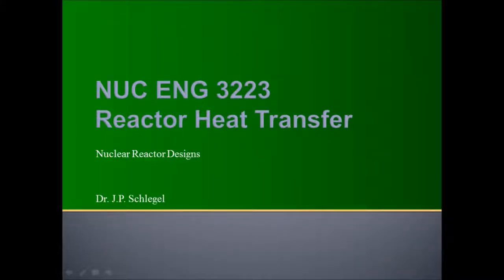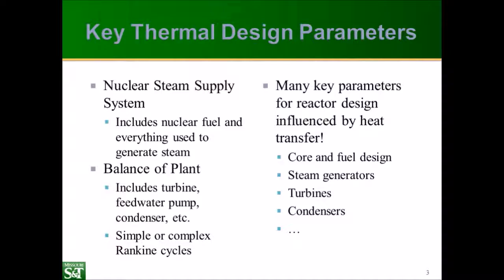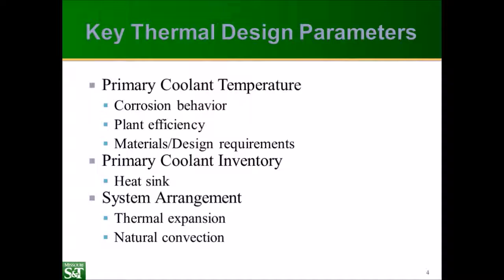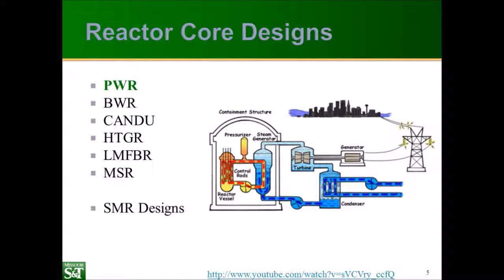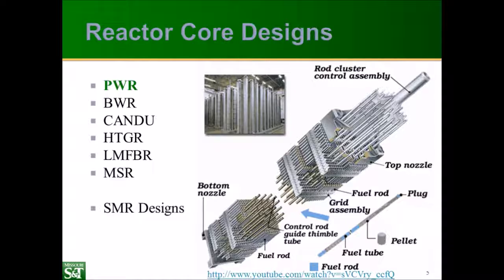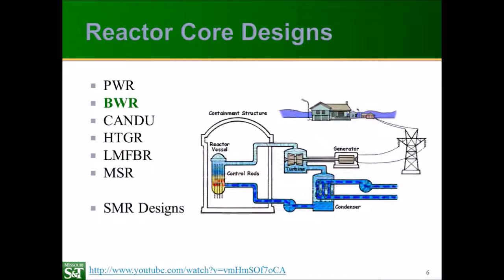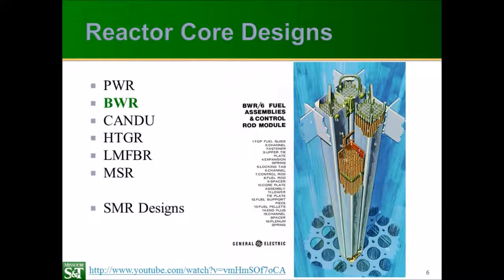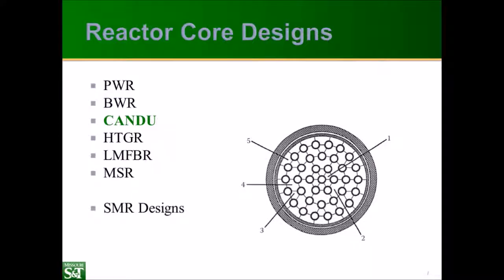NE 3223 M01 04 Reactor Designs Vol 1